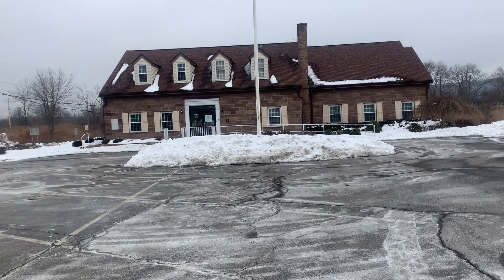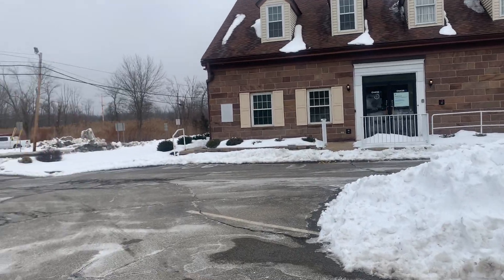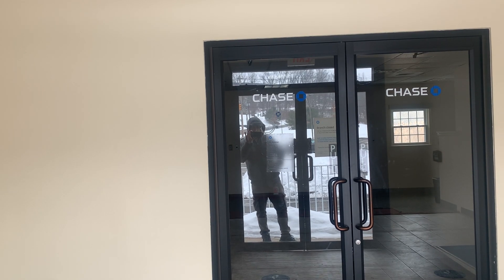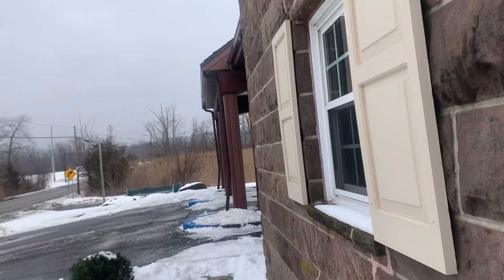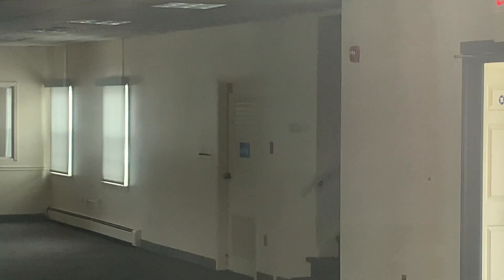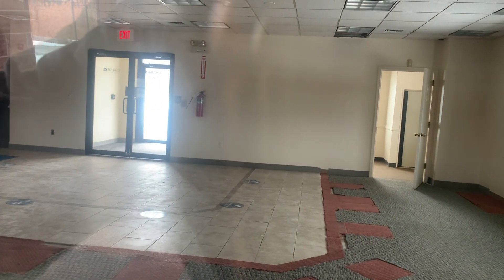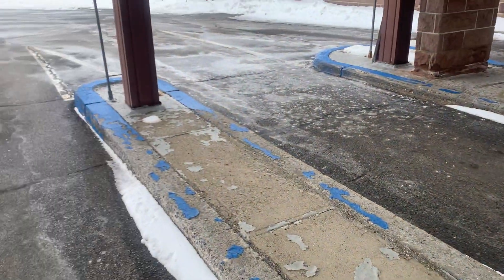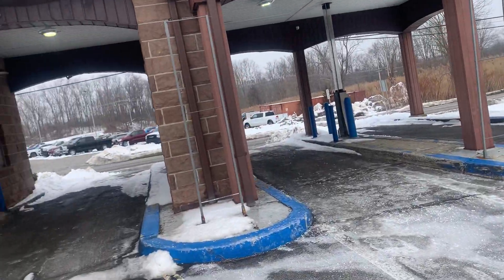Closed Chase Bank in Sussex, NJ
I’m not sure when this bank closed but could have been some time in 2021. Everything is gutted out from the inside and the drive thru atm area is boarded up, which was kind of weird. It is possible for another bank to come here or it could turn into a convenience store.